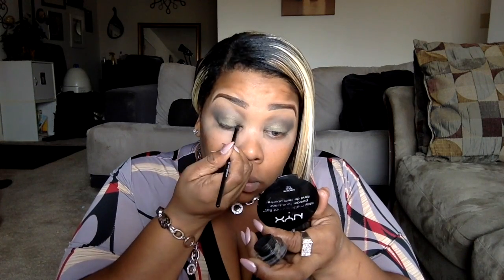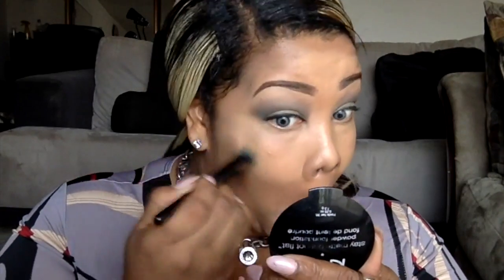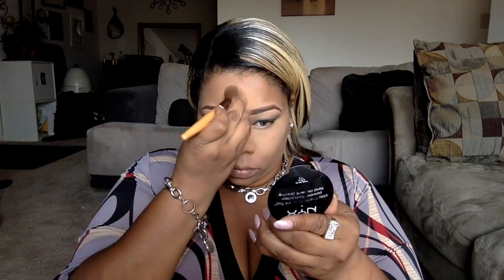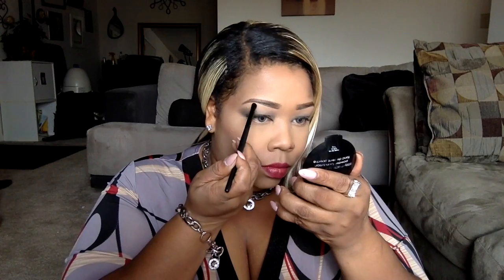Simple Holiday Makeup Look! Gold Smoky Eye/Red Lips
It's time to get glam for all your Christmas parties! This gold smoky eye and red lip look will help you stop the show at any party and it's simple and take minimal time!

NYX Stay Matte But Not Flat Foundation
Wet N Wild Gel Liner